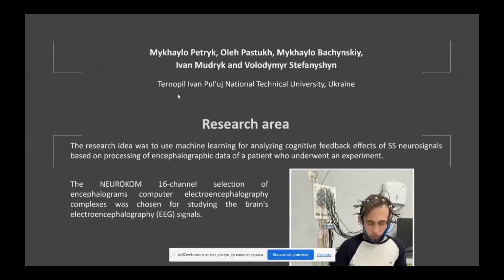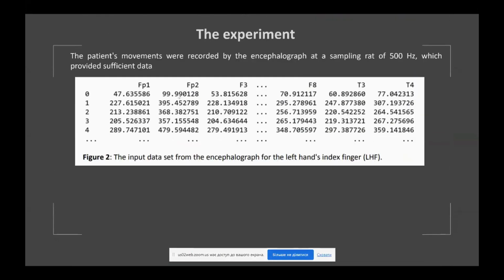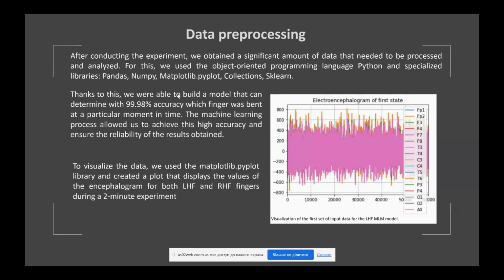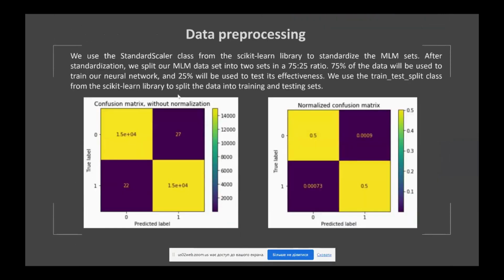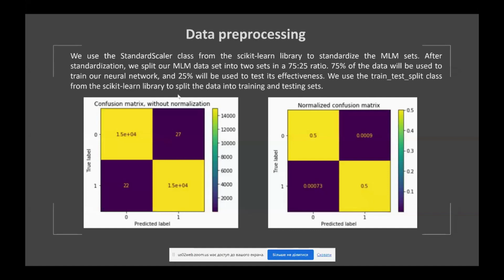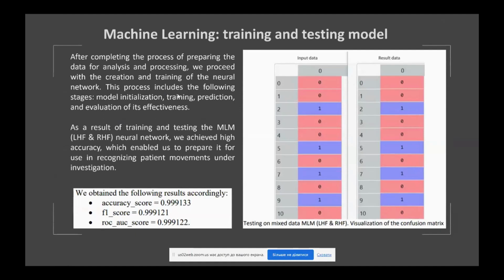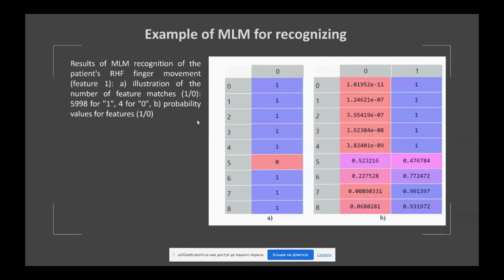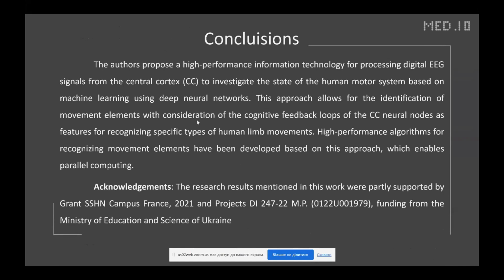Processing of Cerebral Cortex Neurosignals from EEG Sensors and Recognizing Specific Type ....